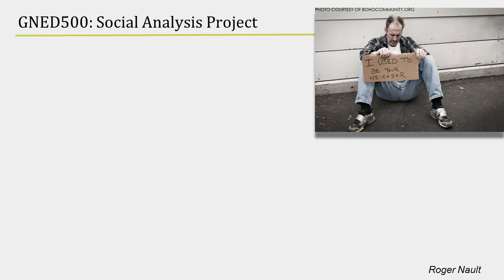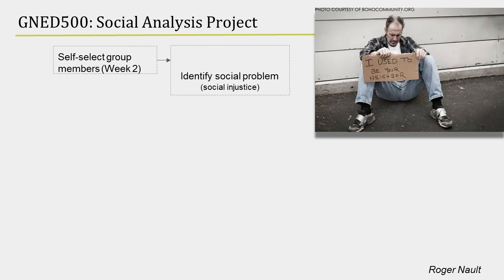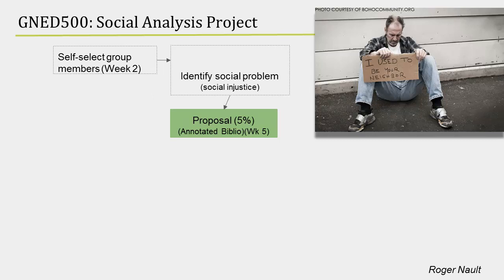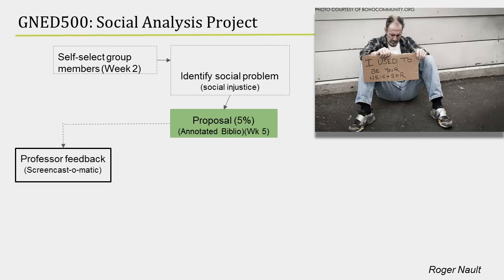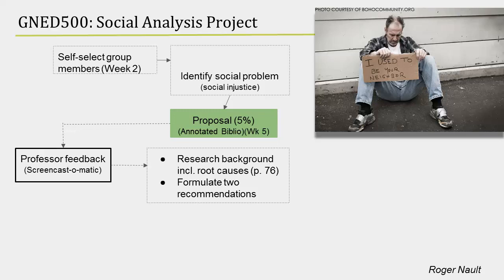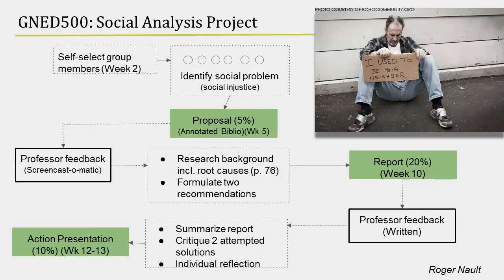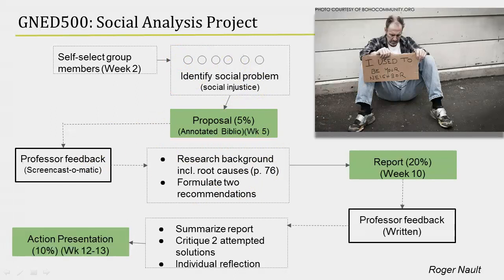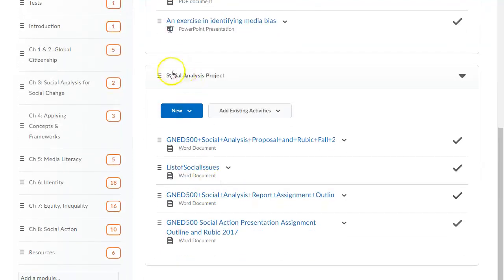How to Complete Social Analysis Project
This video is intended for my students of GNED500: Global Citizenship: From social analysis to social action at Centennial College in Toronto.